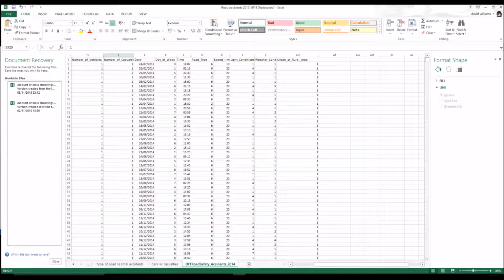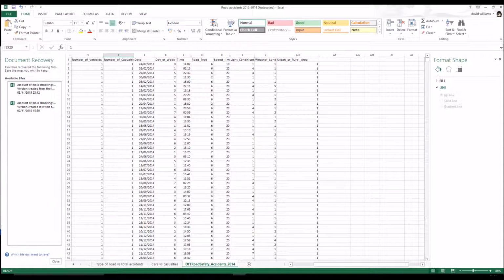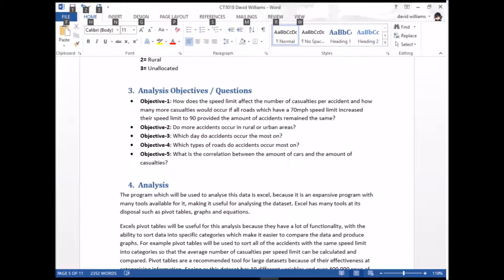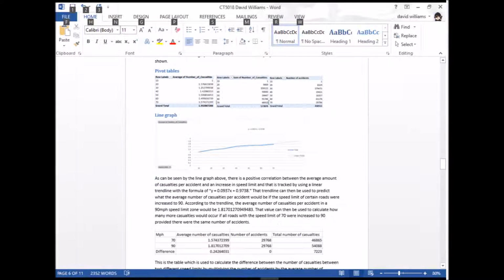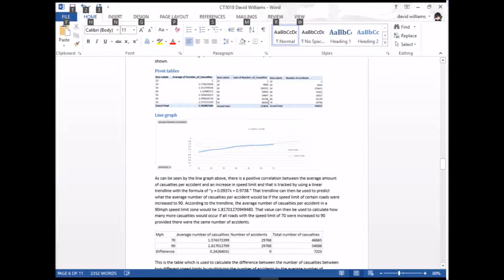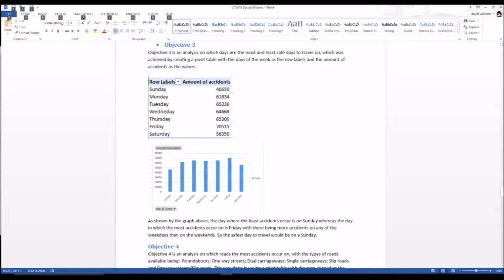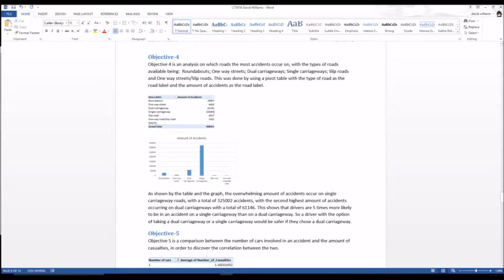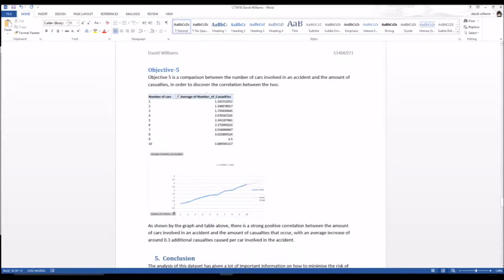Ct5018 data anylitics on Car accidents in the uk 2012 2014